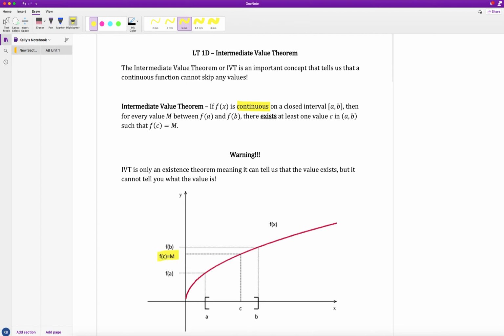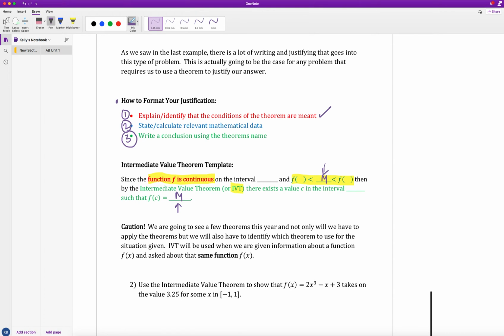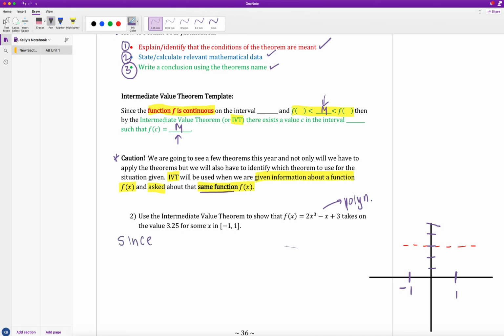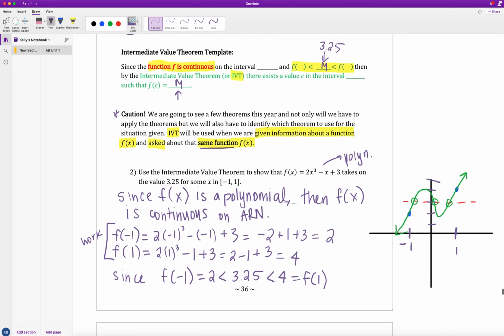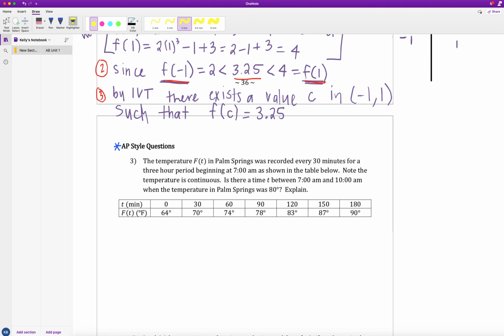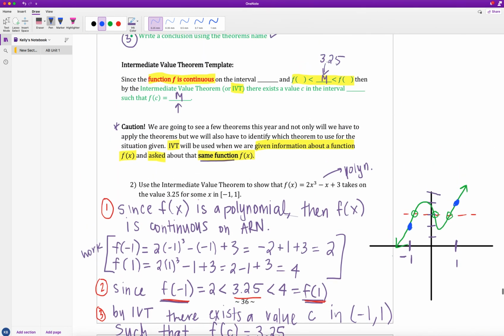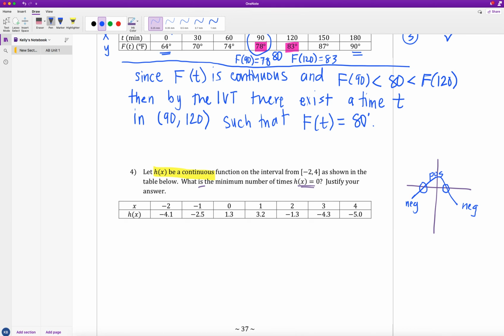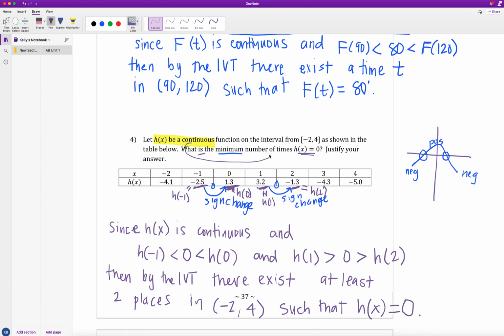Calculus - Intermediate Value Theorem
In this video we will review the intermediate value theorem and go over examples including table examples.